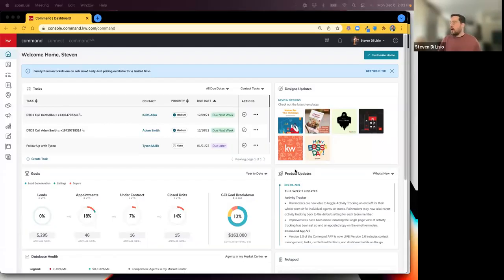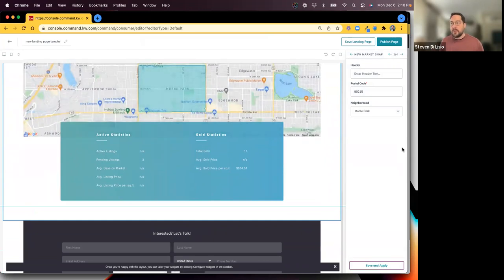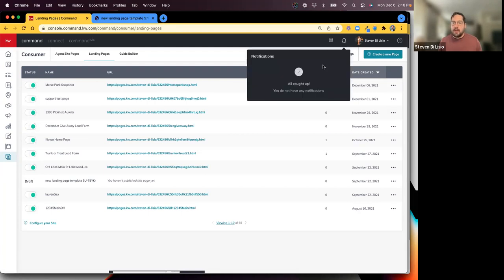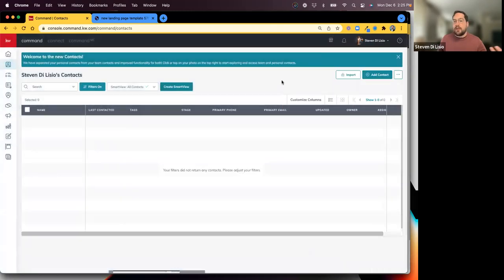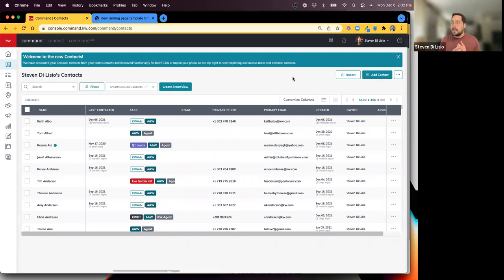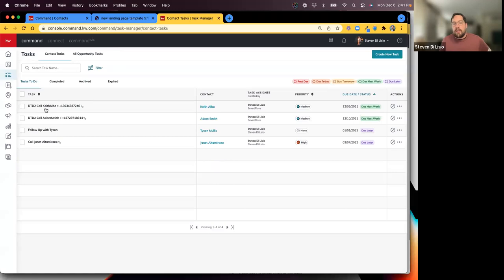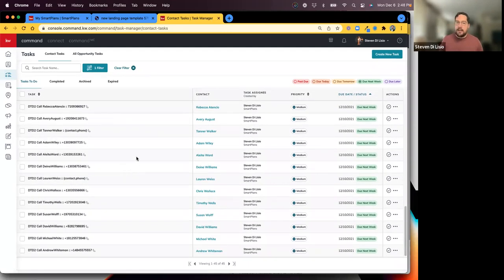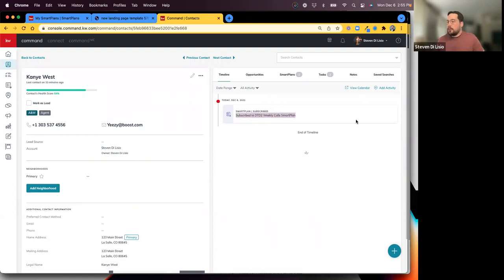Command Live! Do The Database Two (DTD2) Powered by KW Command :: Coach's Corner: Neighborhood Snap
Do The Database Two, a tested and true model for following up with your sphere four times a year via phone. We go through how to make KW Command remind you who to call each week of the DTD2 categories.